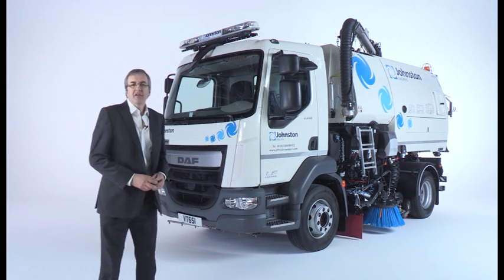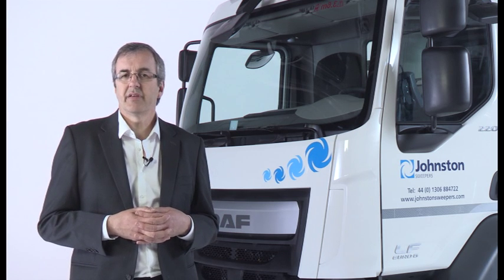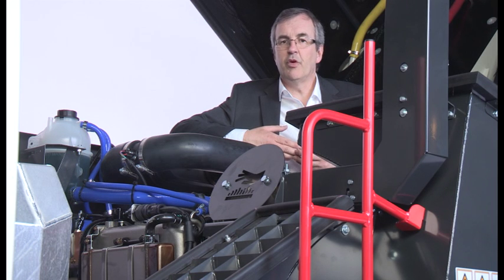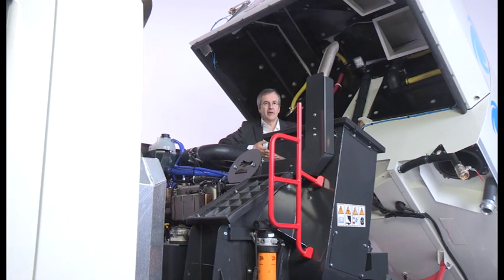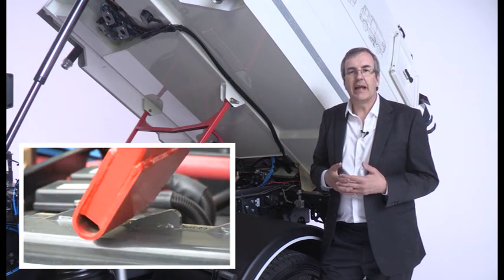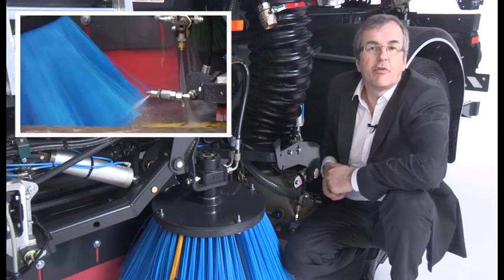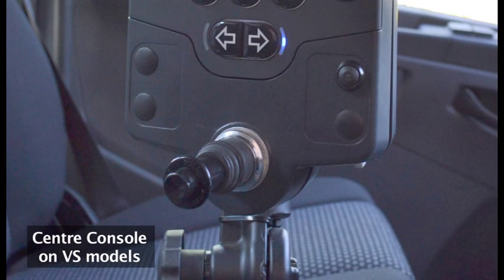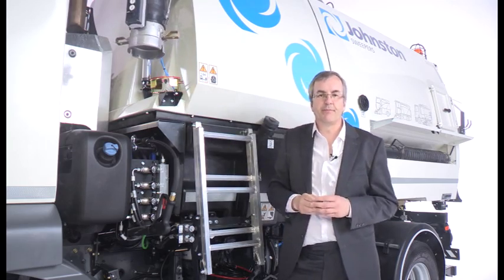VTS 09 1